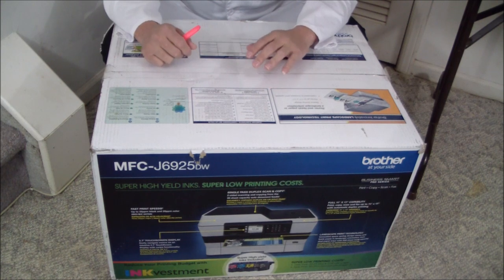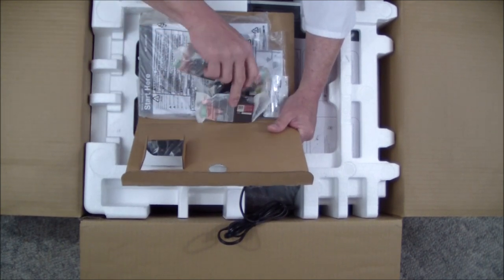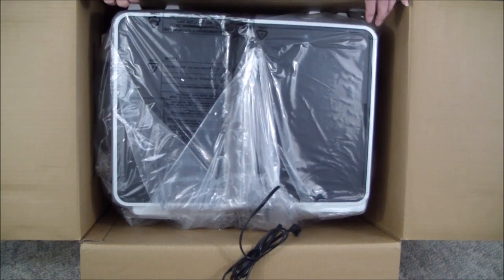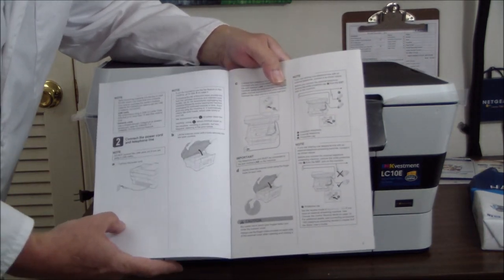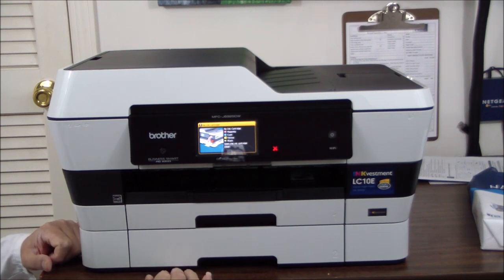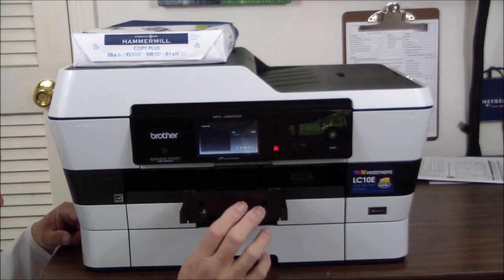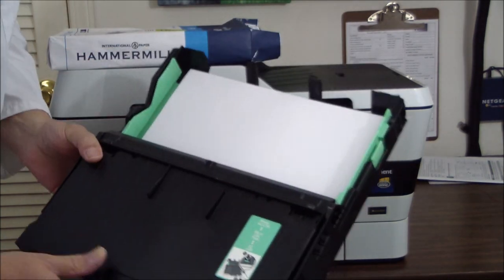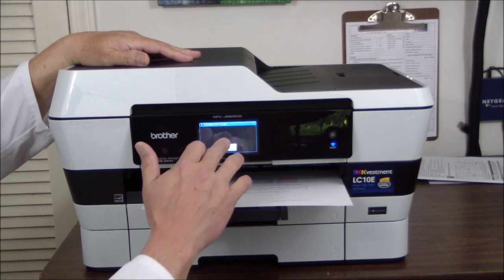Brother MFC J6925dw Unboxing & Setup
Videos of the unboxing, setup, software and network installation, and a software overview of the Brother INKvestment MFC-J6925dw. These videos were recorded during the course of our Hands-On Test of this 'true' A3 color inkjet AiO. Also, be sure to check our Wirth Consulting Web site for a forthcoming Hands-On Test Report and a gallery of photos and screen captures on our "Veteran Product Tester" Flickr page.

We hope that your enjoy the videos.